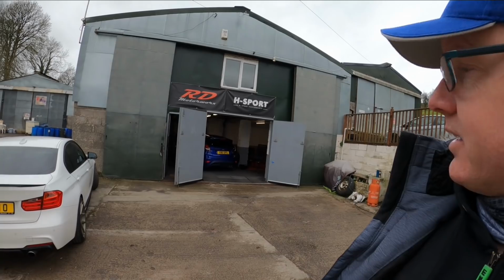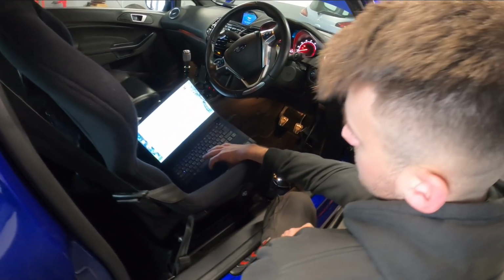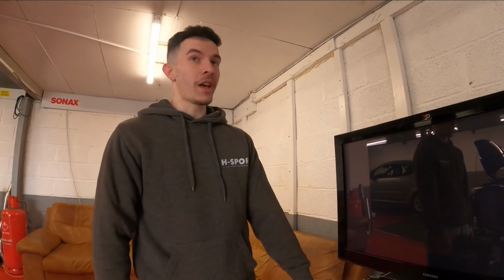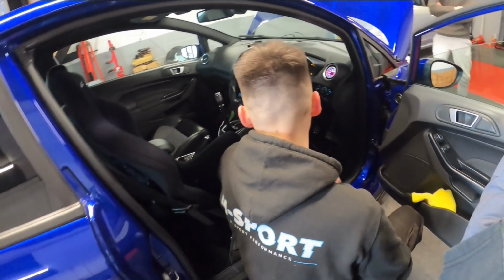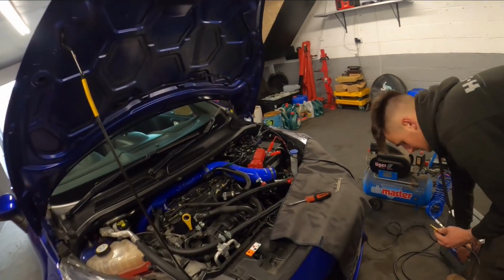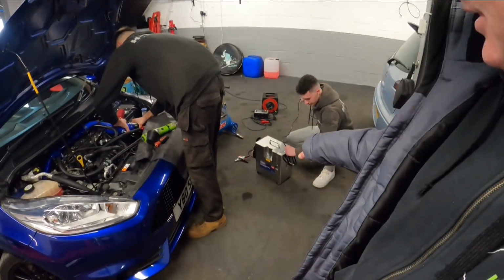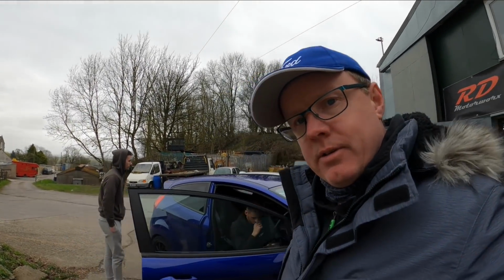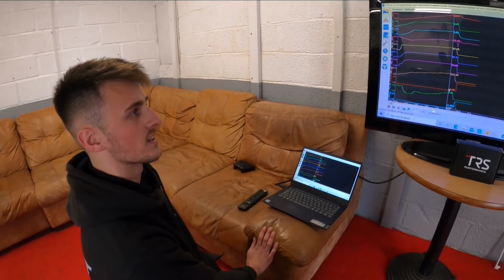Fiesta S280 turbo is stage 3 mapped.Its fast!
In this video i head to H sport performance to get my fiesta st tuned. They are a dealer for trs performance mapping and the transformatin is amazing
in this video i fit a turbo technics s280 turbo to my fiesta st 180.
i bought the turbo from H-sport performance who are a TRS performance dealer. TRS are a engine tuner/mapping company.

Fiesta st 180 list mods so far ;
scorpion sport cat
R sport PRO 400 gen2 intercooler
itg air filter
R sport crossover
R sport hot side pipe kit.
pumaspeed short shifter
Rsport baffle sump kit
Maxd out stage 2r cat safe crackle map
milltek non res exhaust
Delta styling front bumper , splitter , side skirts
GFB DV
Meisterr clubrace coilovers
Endless me22 pads
braided brake lines
coolerworx short shifter
ebc rpx front pads as of 18/07/2020
ebc bluestuff rear pads
kaaz super q lsd
EBC 300mm front bbk
Turbo technics s280 21/03/21
TRS performance stage 3 mapped 29/03/21